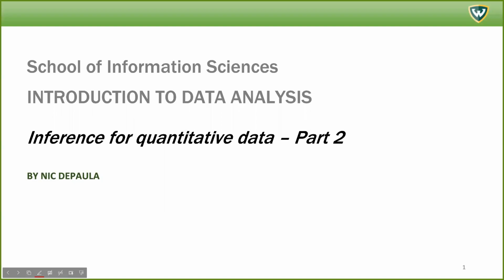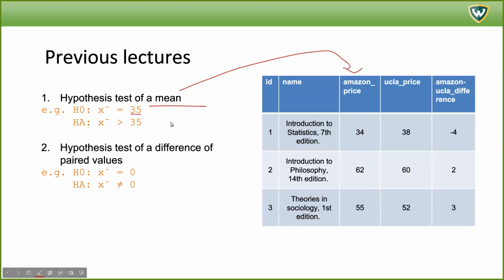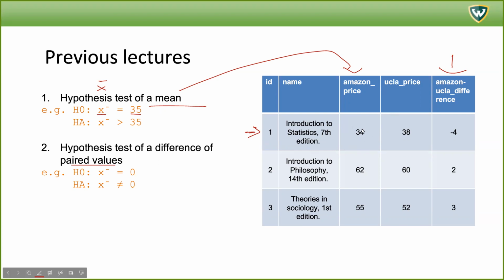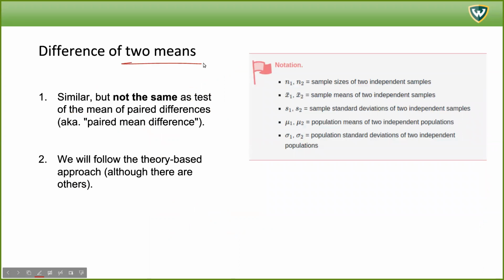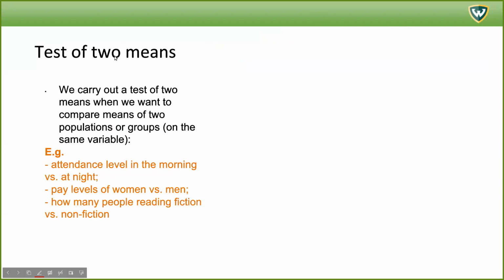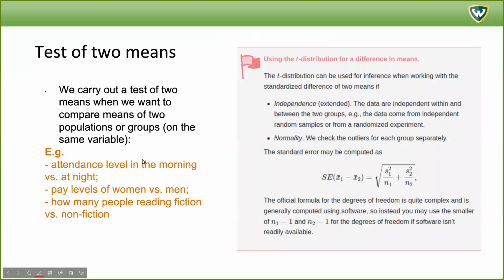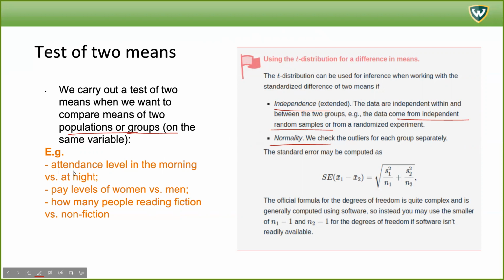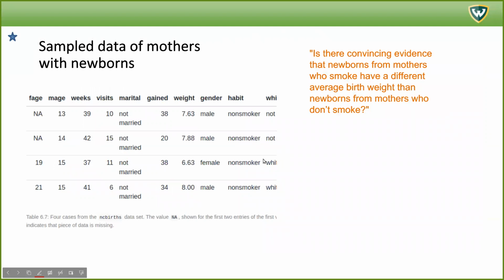6490 W8 7 Inference of two means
Introduction to inference of two means - via t-tests. Review of inference of one mean, and paired difference of means. Last: inference of two unpaired means.